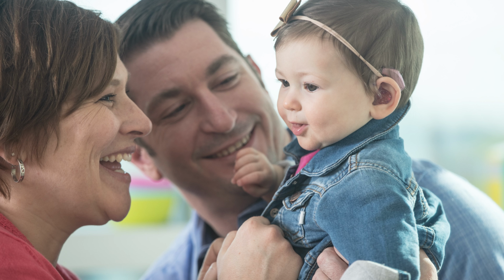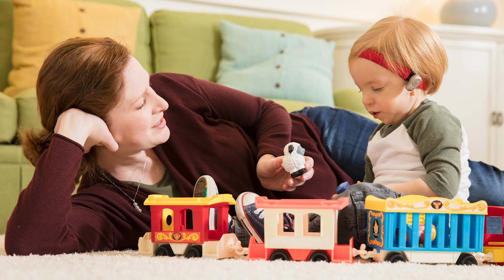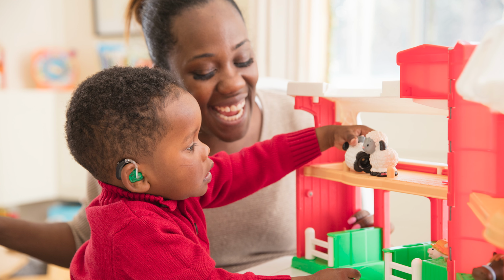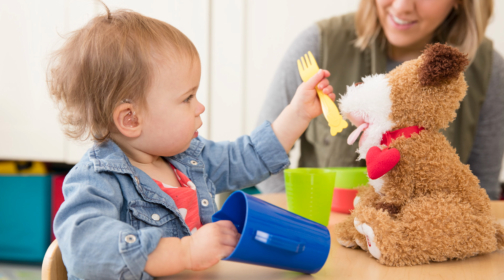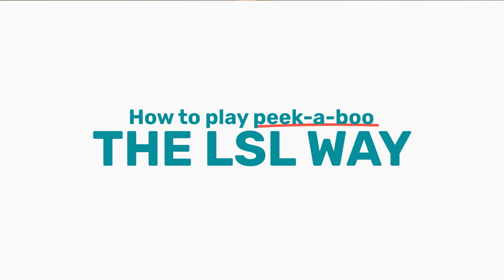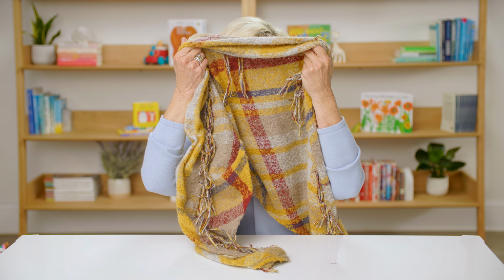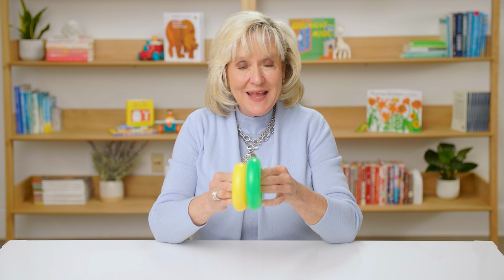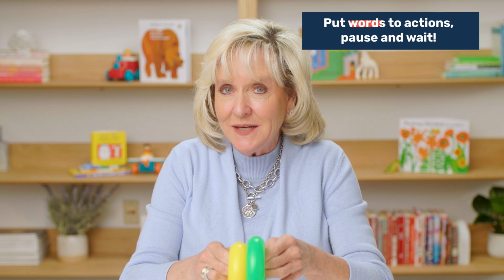The Best Toys for Kids to Learn to Talk. Hint - they’re not what you think!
Parents often ask “What’s the best toy to help my child with hearing loss?” Here’s a little secret: it's not about the toy! It’s all about HOW a parent uses toys and playtime!

Why? Because playtime is how babies learn! It helps to build confidence, relationships, and basic skills. And parents are the secret to making playtime even more effective and engaging for a little one to learn and grow. There are some special Listening and Spoken Language (LSL) strategies and techniques you can use to help a child with hearing loss learn to listen and talk during playtime!

This video will explain how to make playtime learning time. So, let’s play the LSL way!

🌟 Follow your child’s lead. Talk about what they’re doing and join in!
🌟 Imitate what they’re doing. Repeat their movements and talk about what they’re doing.
🌟 Use LSL strategies like Hear It Before You See It (eye contact before ear contact) and Play-By-Play (act like a sports commentator giving a play-by-play description of what’s going on).

Remember, playing the LSL way is about strategies and engaging with your child. Any toy (or cardboard box) can be used to build your baby’s brain when used to create those meaningful interactions!

Hear from families who had BIG dreams for their child with hearing loss

0:00 Intro
1:45 Tips for Playing the LSL Way!
3:32 Peek-a-boo the LSL Way
4:36 Banging with Objects or Hands
6:00 It's not about the TOY!